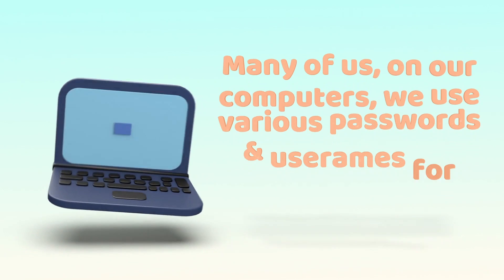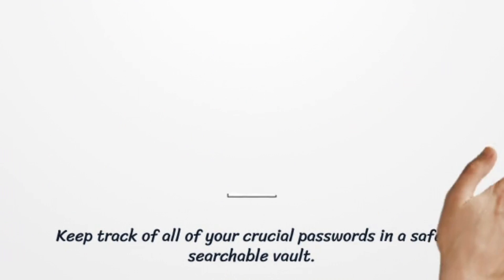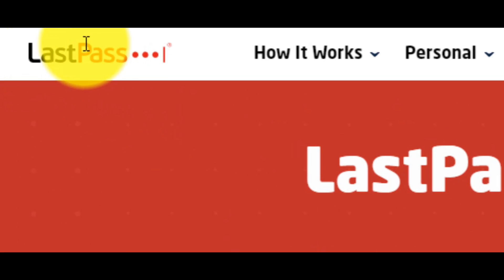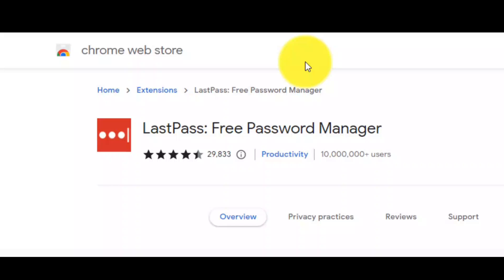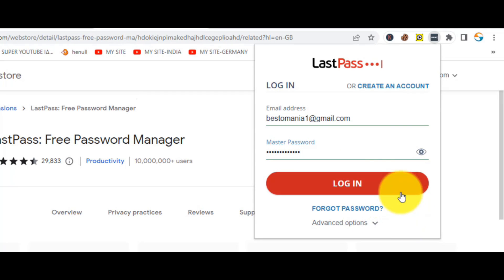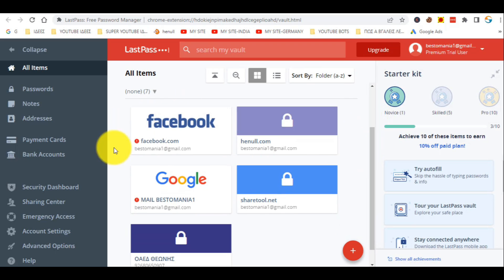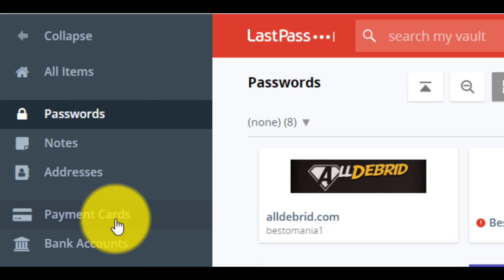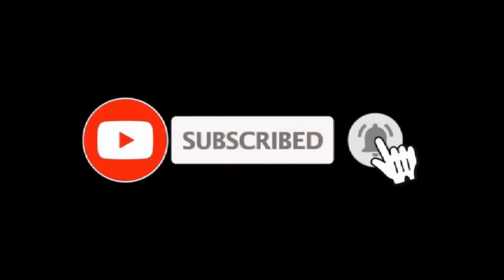LastPast Tutorial - A Great Password Manager !!!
A password manager like Lastpass can assist you in managing all of your passwords. To access everything, you only need to remember one master password because Lastpass saves and encrypts all of your passwords.
You may share all of your passwords with friends, family, or coworkers, and you won't ever forget another password.
You may use the software to access online banking, social media accounts, shopping websites, and more by following the instructions in this video.

👦 About us 👦
This is the channel 'Best-o-Mania' and we are a team that have passion about anything of Tech.

'Dear friends, if someone want to contact with us for anything, can do it by sending a mail to :